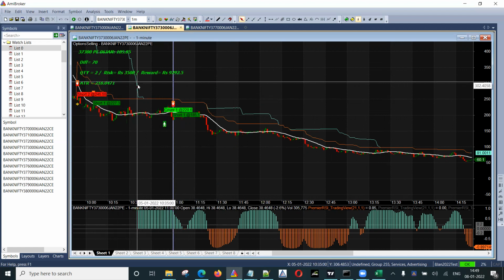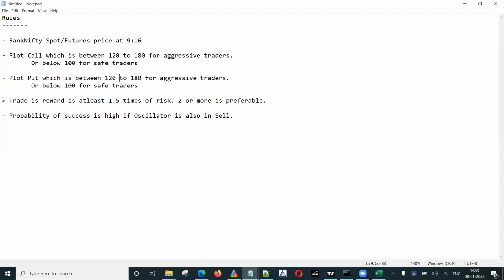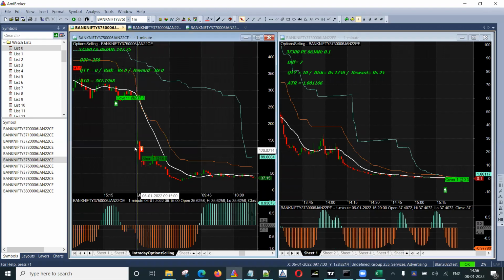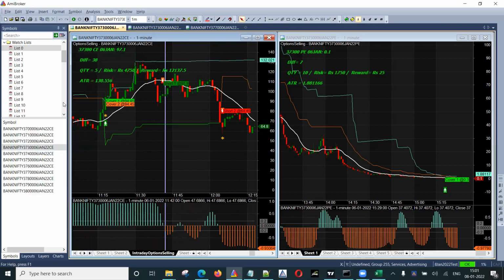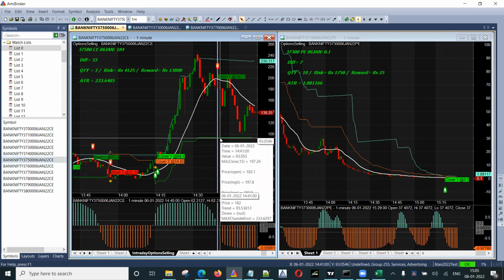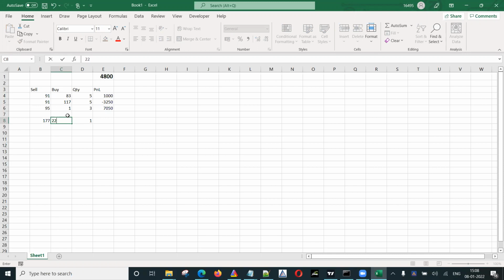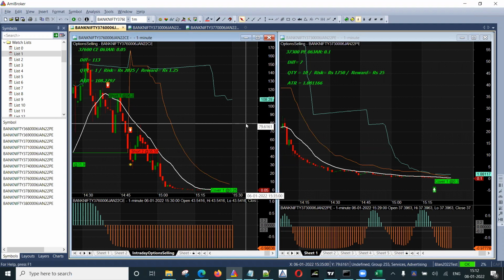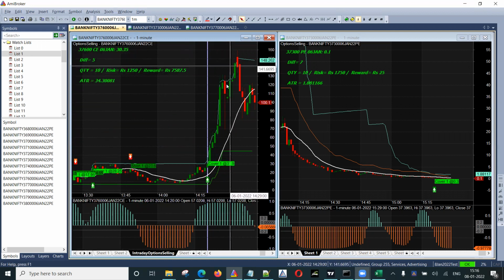BankNifty Intraday Options Selling System - Professional Trading System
A system for BankNifty options sellers/traders.
Trade room where you will see these charts daily on realtime basis.

Who can use?
Professional BankNifty options traders. System based traders.